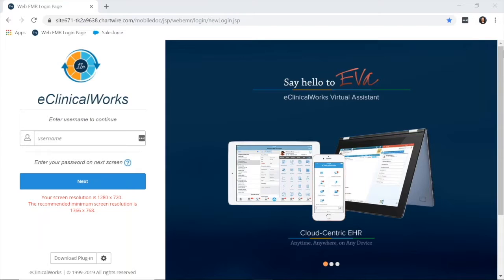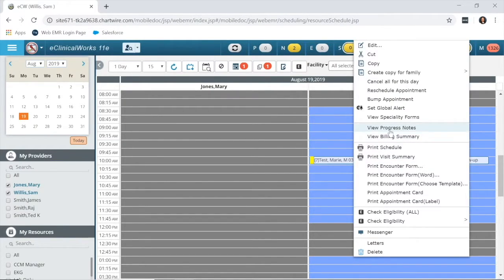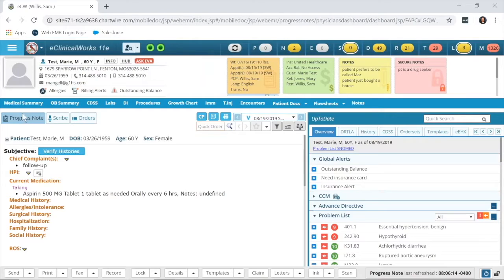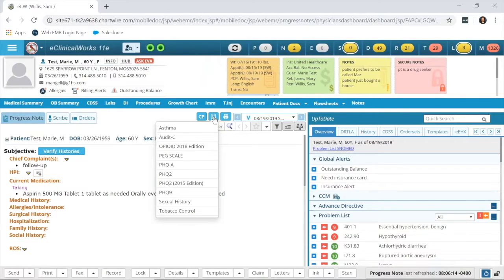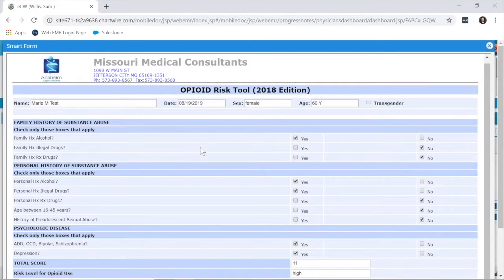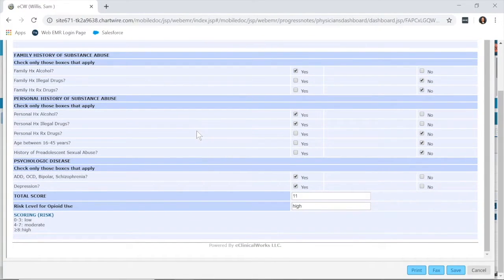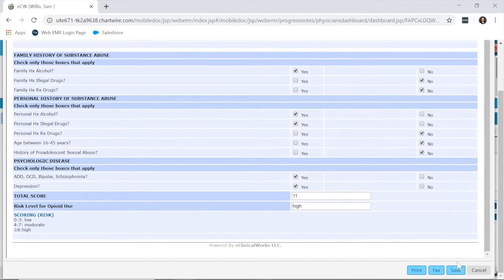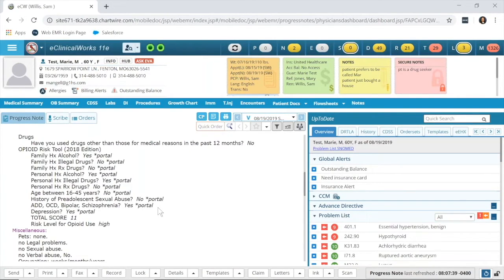eClinicalWorks Opiod Risk Assessment Smart Forms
In this video, we provide an overview of the Access Opiod Risk Assessment Smart Forms in the EHR software eClinicalWorks.